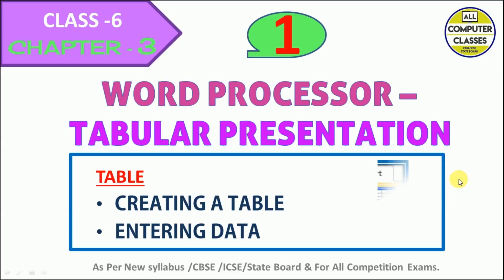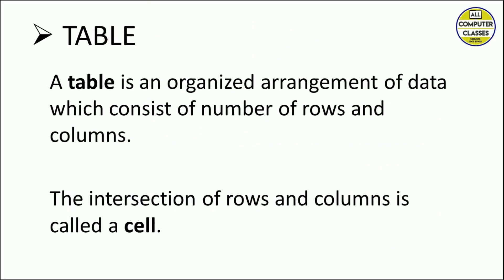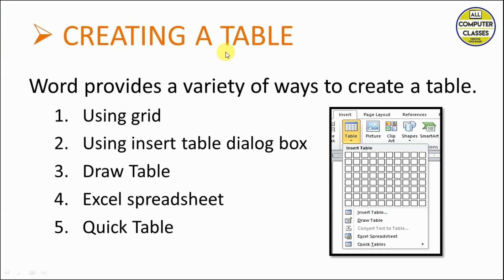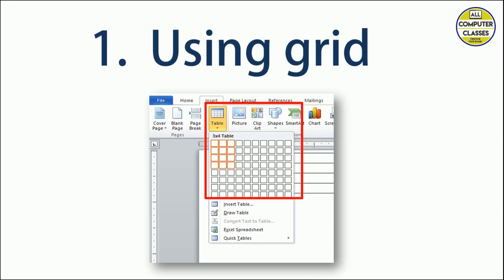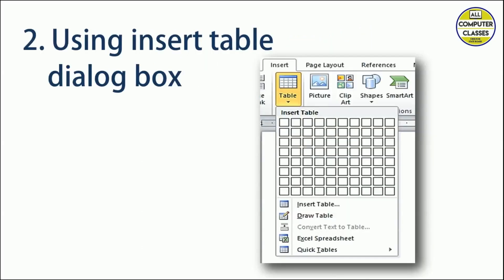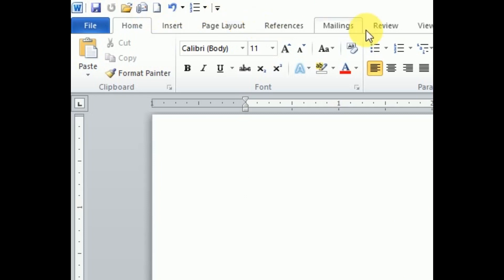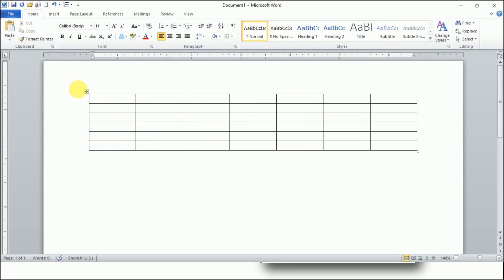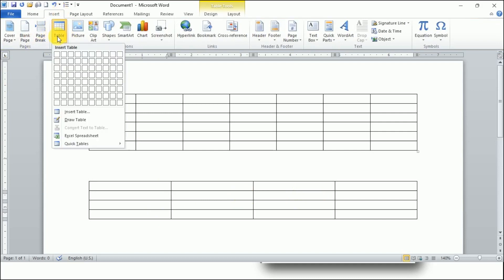CLASS 6 CH 3 : WORD PROCESSOR-TABULAR PRESENTATION PART -1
Hello everyone , my name is suman n in this video we will be learning
CH 3 : WORD PROCESSOR-TABULAR PRESENTATION PART -1 , creating table by various ways provided by word processor.
USING GRID
USING INSERT DIALOG BOX
DRAW TABLE
EXCEL SPREADSHEET
QUICK TABLE.
THIS CLASS IS EXPLAINED PRACTICALLY.

THE BOOK I  AM USING IS LOGI X . FOR ICSE BOARD..